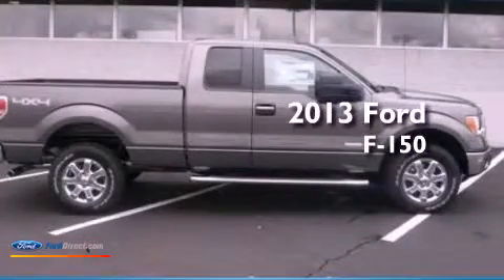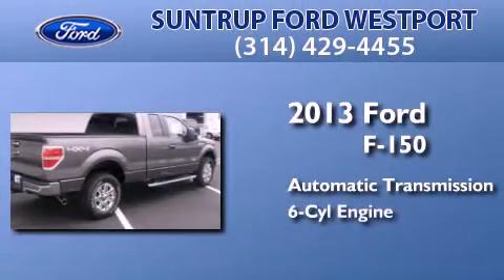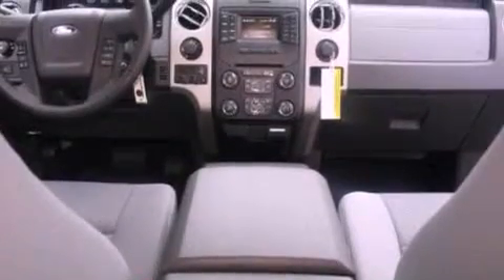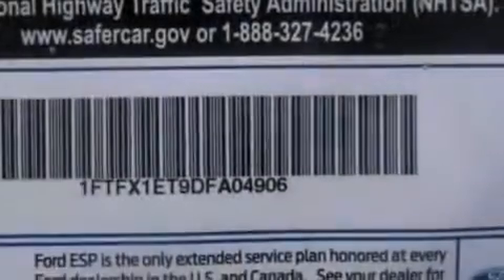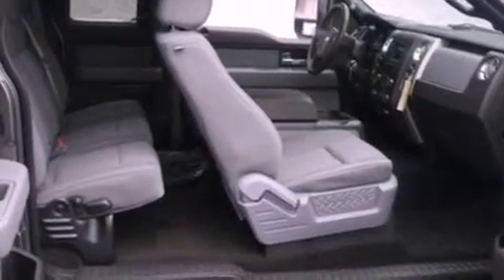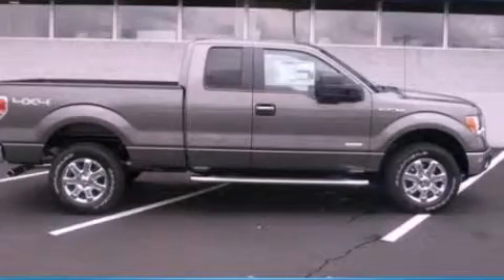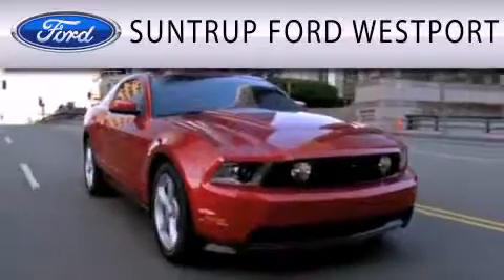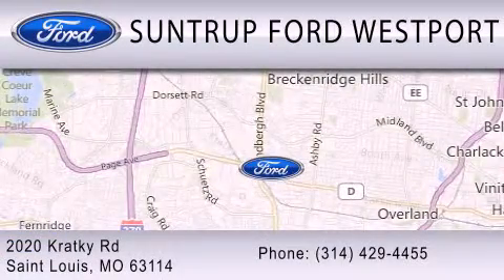2013 FORD F-150 St. Louis MO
Year : 2013
 Make : FORD
 Model : F-150
 Engine : 3.5L V6 24V GDI DOHC TWIN TURBO
 Trans . : 6-SPEED AUTOMATIC
 Exterior : STERLING GRAY METALLIC
 Miles : 3
 Interior : STEEL GRAY